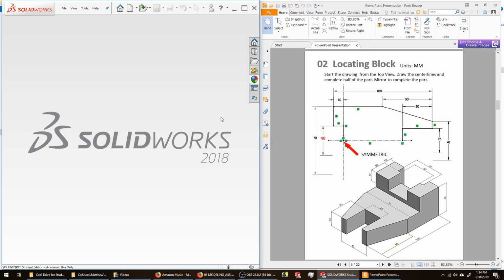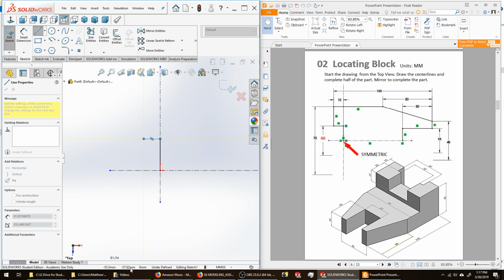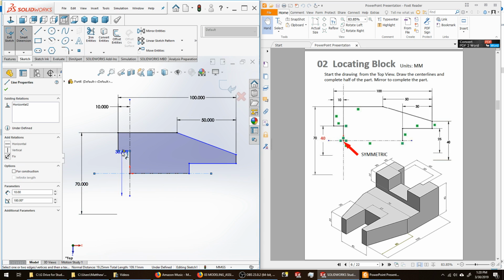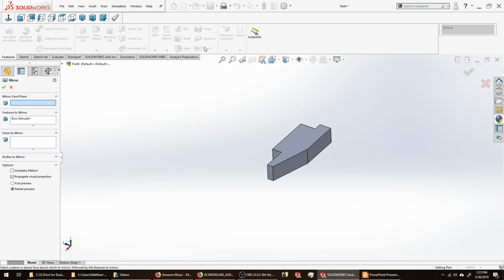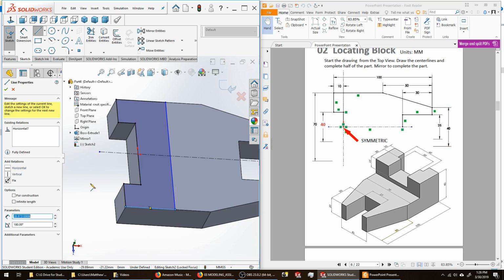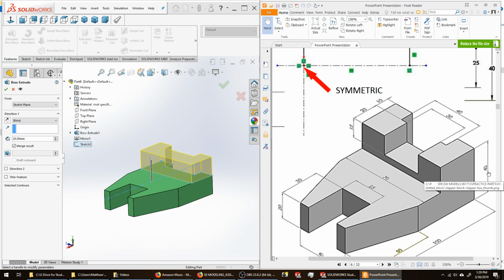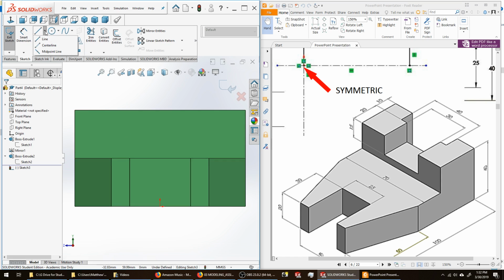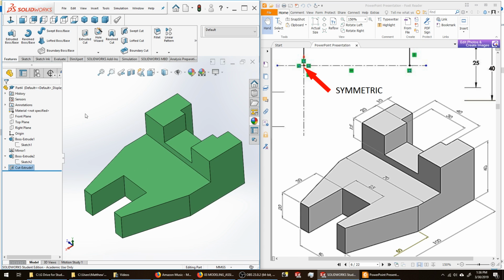Modeling 02: Modeling a Locating Block (2019-03-30)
2nd video from a Community College Solidworks course I taught in 2019, modeling a locating block (whatever that is...)